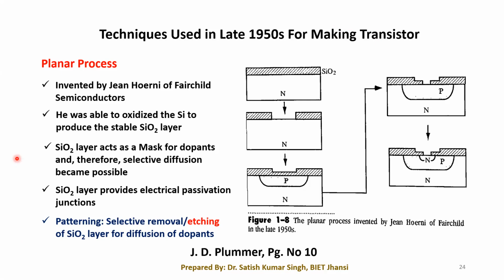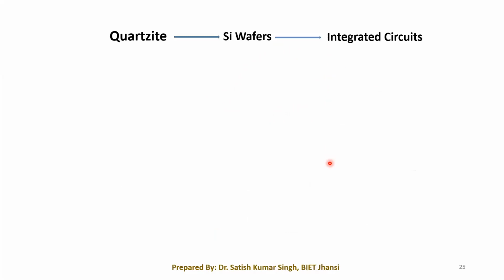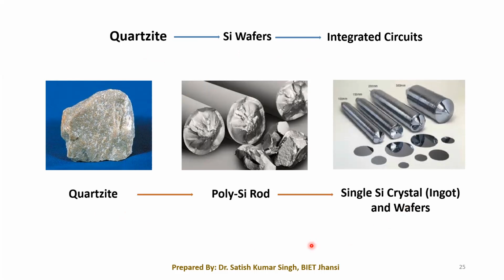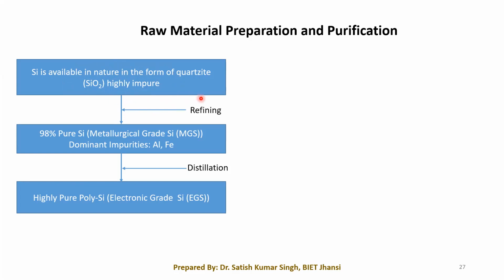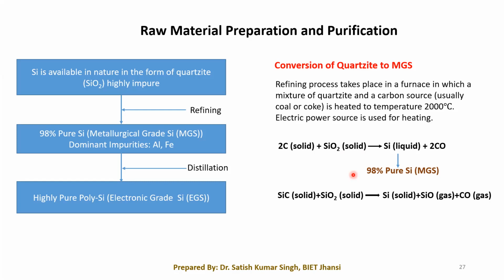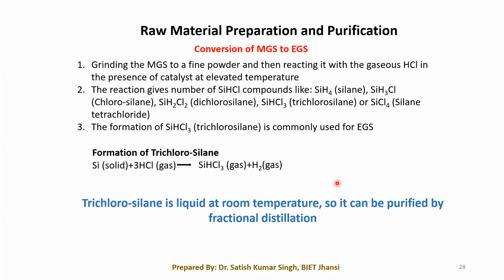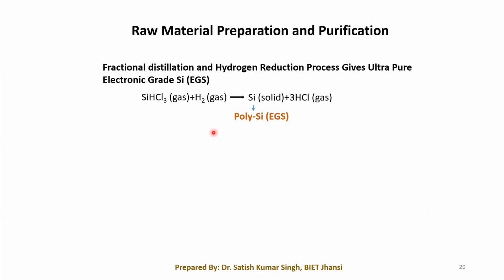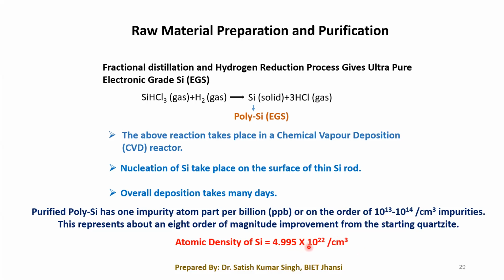VLSI Technology | L4 | Fabrication of Electronic Grade Si | VLSI Design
This is an online lecture delivered to the students of BIET Jhansi. This will be helpful for the students taking course in VLSI Technology.